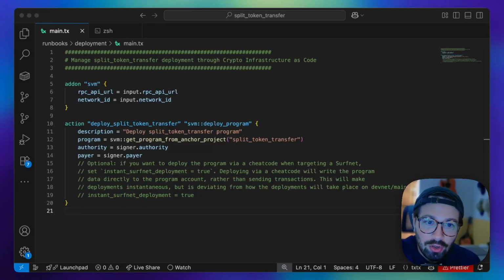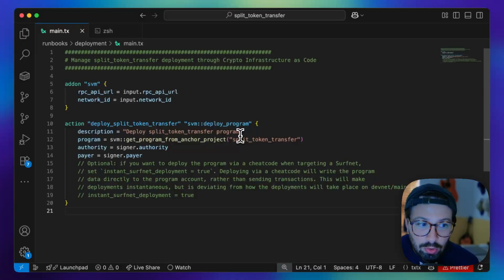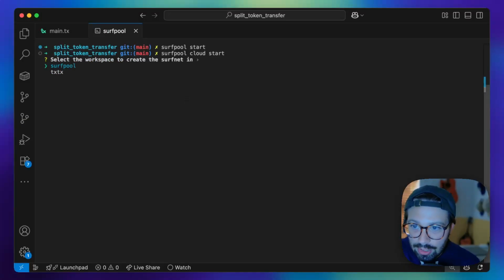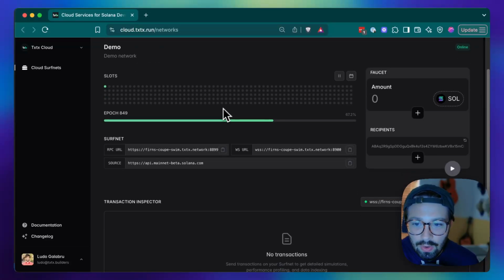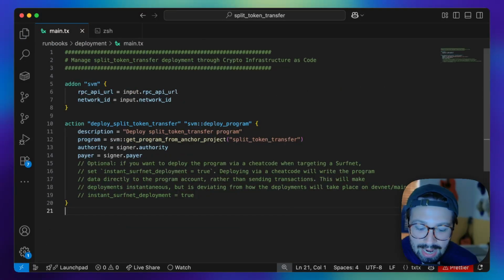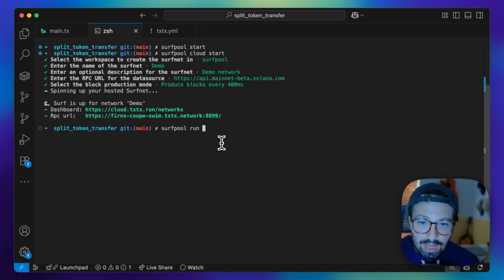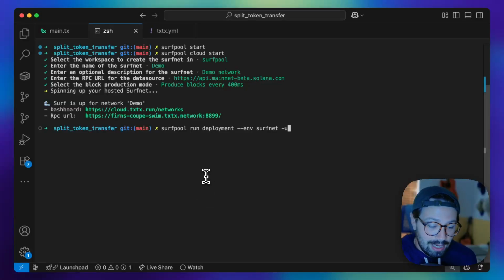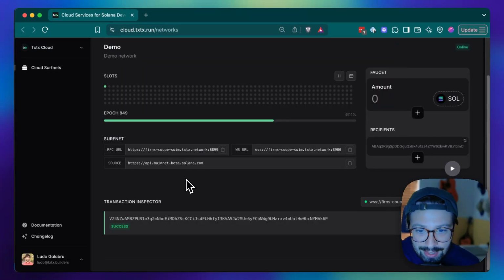Public Networks with Surfpool Cloud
In this video, we introduce Surfpool Cloud, extending everything you already love about Surfpool into the cloud.

🌊 What’s new:
• Spin up Solana networks directly in the cloud
• Same developer-friendly workflows, no local setup required
• Seamless access via your terminal
• Perfect for teams collaborating on shared environments

With Surfpool Cloud, you get reproducible, production-grade networks that match the flexibility of local development — but now instantly accessible and shareable.